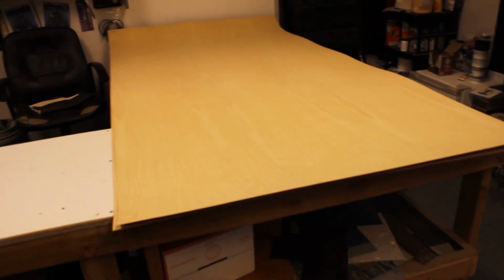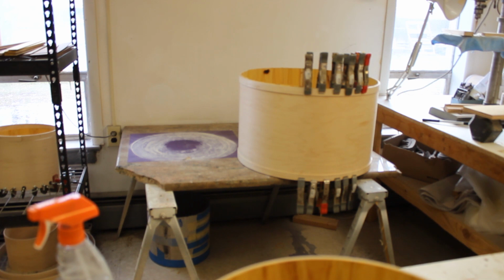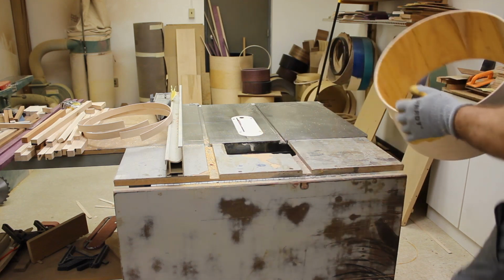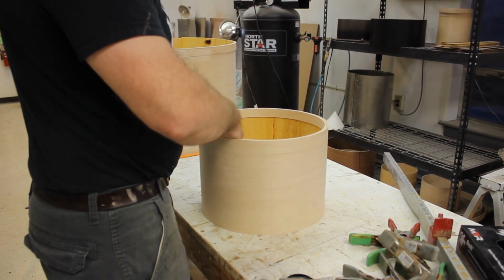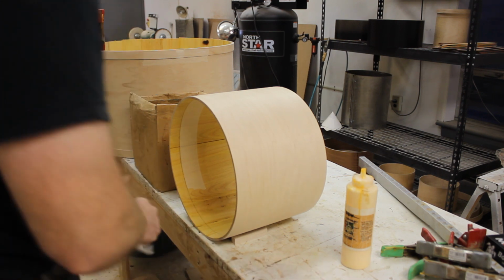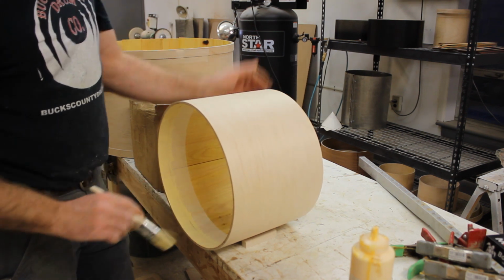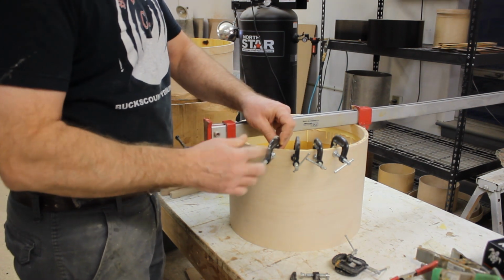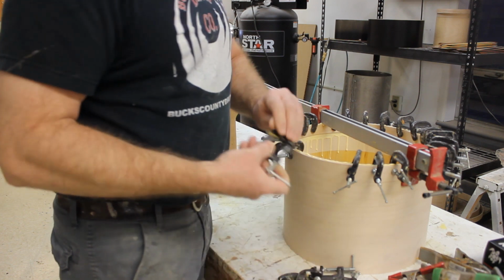Bucks County Drums Episode5 draft1 1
Episode 5! Drum making for nerds. enjoy.